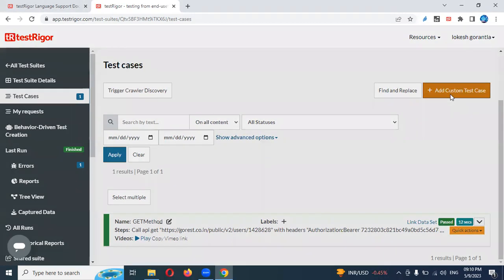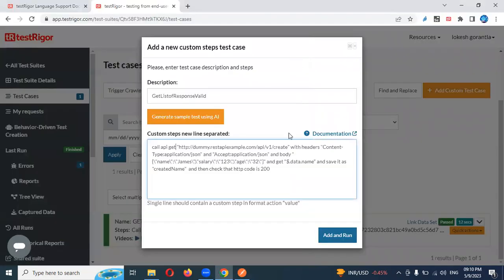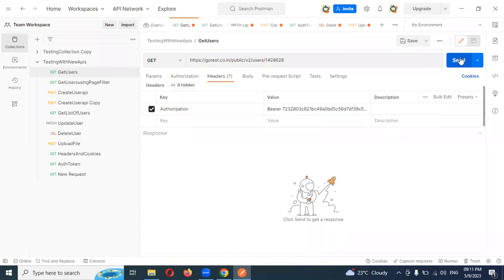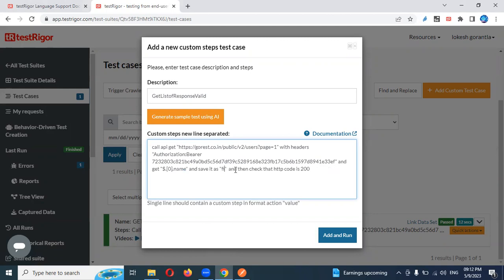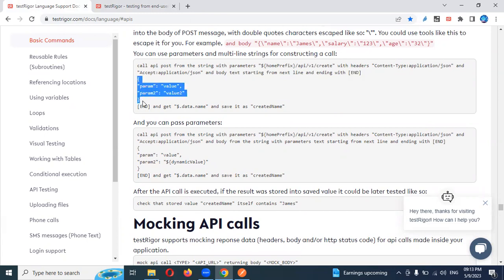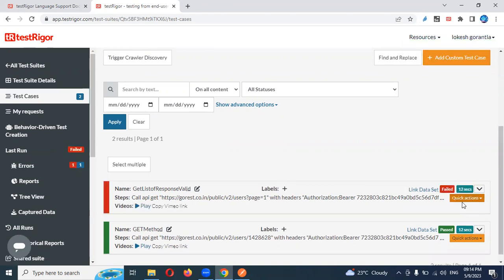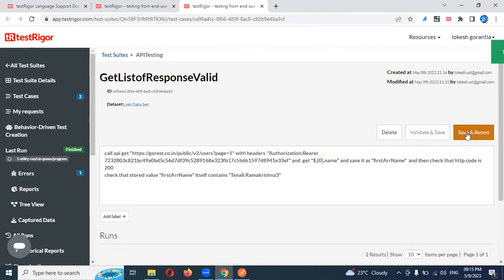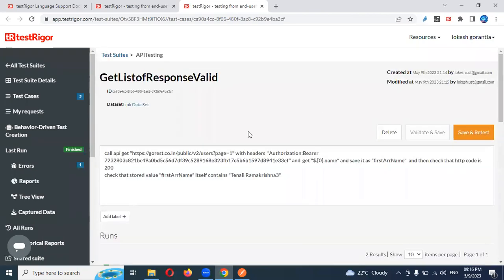Part 2: Verify List of Response Data in TestRigor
Channel Main Link:    / @testingtutorialspoint
______________ Database Automation___________________
➡️ Cypress with MySql Automatoin →    • Cypress with MySql
______________ Frameworks___________________
➡️ Cypress with Cucumber Framework →    • Cypress With Cucumber Framework
➡️ Python Cucumber Framework →    • Python Cucumber
➡️ Python with Hybrid Framework →    • HybridFramework With Python
__________________ API Automation _________________
➡️ Rest Assured Using Java →    • Rest Assured
➡️ Karate Framework using Maven →    • Karate Framework Using Maven Project
➡️ Robot Framework with Python for API Automation →    • Python With Robot Framework
➡️ Beginner Karate Framework using Intellij →    • Karate Framework Beginner
➡️ Python with API Automation →    • Python With Rest Api
➡️ Cypress Beginner API →    • Cypress Beginner API
➡️ Playwright API →    • Playwright API Automation
_____________ Programing Language ____________________
➡️ Basic Python →    • Basic Python
➡️ Core Java →    • CoreJava
➡️TypeScripit →    • TypeScript
___________ Performances Testing ___________________
➡️ JMeter Beginner →    • JMeter Beginner
➡️ Locust Beginner →    • Locust
___________ Git and GitHub _____________________________
➡️ Git and GitHub Beginner →    • Git and GitHub Beginner

_____________Manual Testing ____________________
➡️ Manual Testing →    • Manual Testing

______________Automation Testing __________________
➡️ Selenium Cucumber Framework using Java →    • Selenium Cucumber BDD Framework with Java ...
➡️ Karate Framework with Gradle using eclipse →    • Karate Framework using Gradle Project
➡️ Basic Selenium WebDriver using Java →    • Selenium WebDriver
➡️ TestNG Framework →    • TestNG Framework
➡️ Robot Framework with RIDE →    • RIDE With Robot Framework
➡️ Python with Robot Framework for UI Automation →     • Python With Robot Framework for UI
➡️ Python with Selenium UI  Automation →    • Python With Selenium
➡️ Cypress Beginner for UI Automation →    • Cypress Beginner
➡️ Step by Step Playwright →    • Step by Step Playwright[2023]
➡️ TestRigor UI →    • TestRigor UI
________________ Beginner Jenkins ____________________
➡️ Beginner Jenkins →    • Beginner Jenkins

Thanks,
Lokesh Gorantla